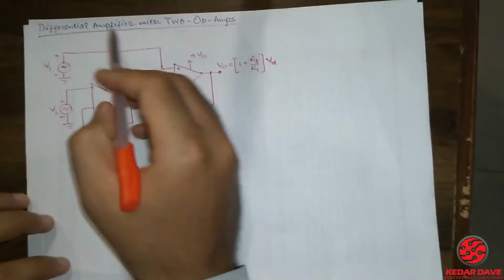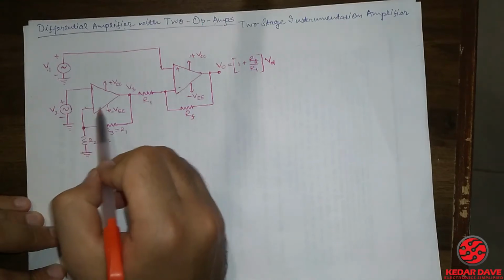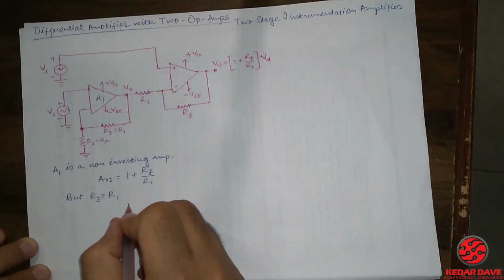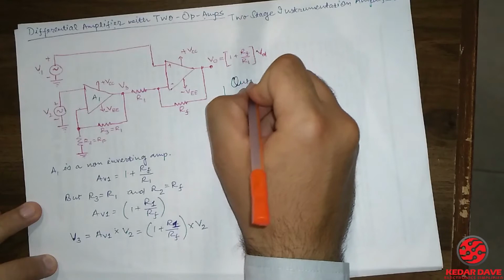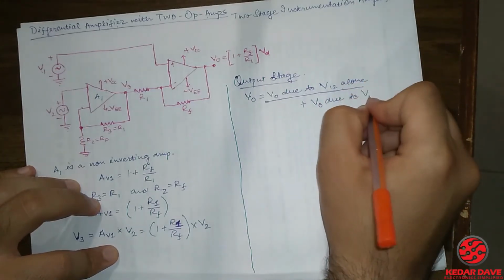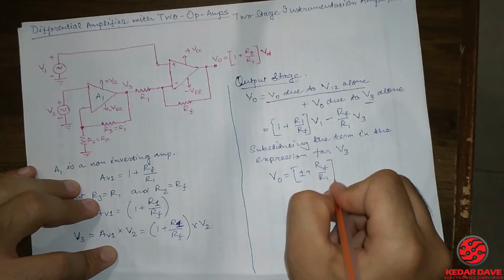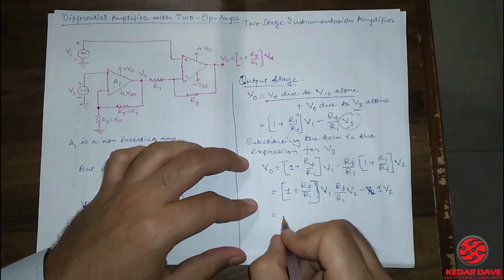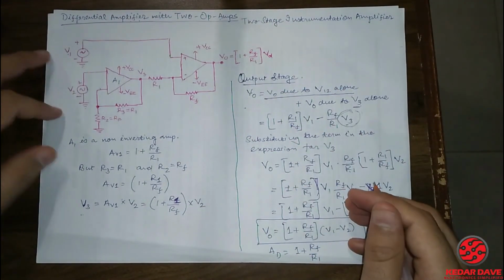Two Op Amps Differential Amplifier | Analog Electronics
This video gives knowledge about the one of the application of Op-Amp. Also the derivation of the output voltage equation which also defines the voltage gain in the Instrumentation Amplifier configuration.

To get the understanding of complete Analog Electronics than do watch the videos which are mentioned below.